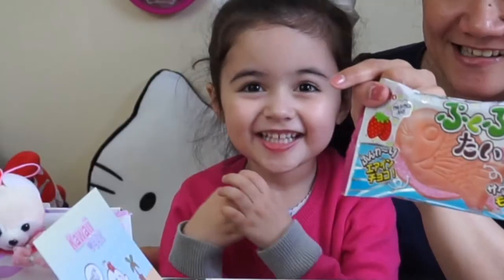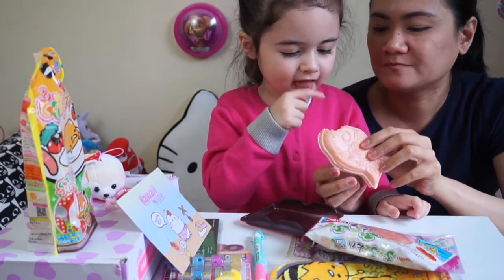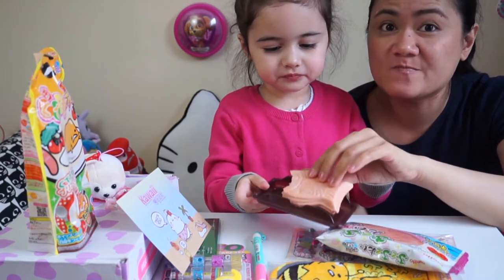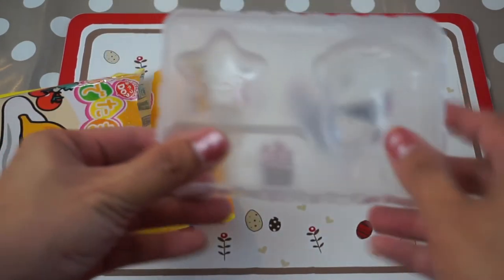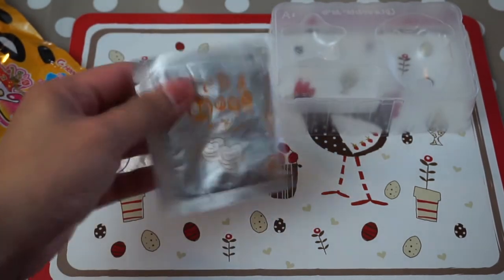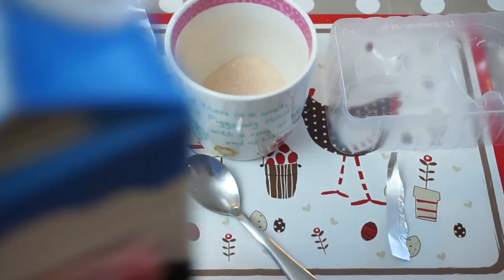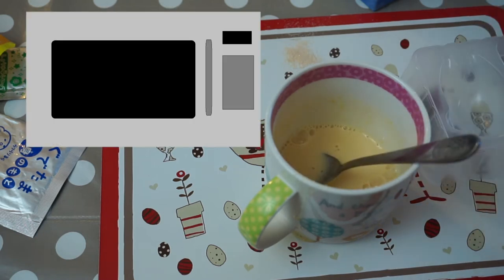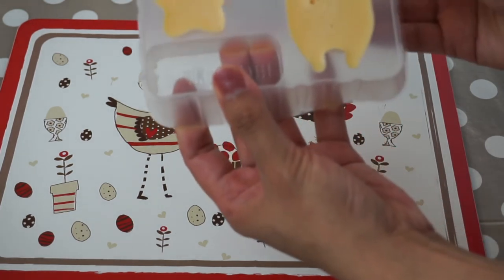Gudetama Pudding DIY Kit The Lazy Egg | Meito Wafer Tasting | K's Toys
In this video we taste the Meito Puku Puku Tai Fish Shaped Wafer and we also try the Heart Gudetama Pudding DIY kit! Both are cute and yummy snacks from Japan that came in our Kawaii box from Kawaii Box! If you're unsure how to create your Gudetama pudding kit, we also show you how.

You might also enjoy these other fun videos!